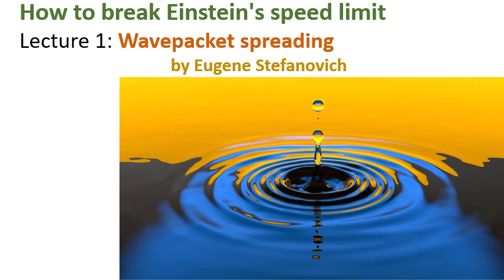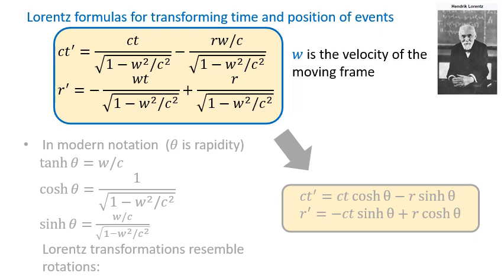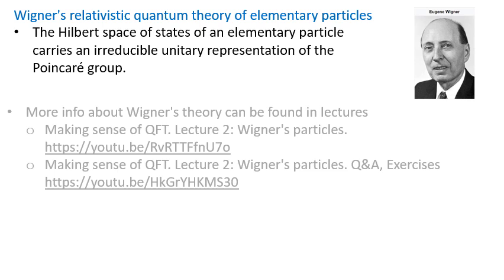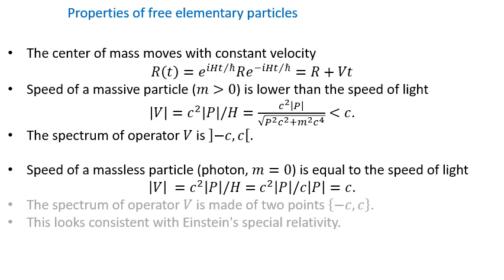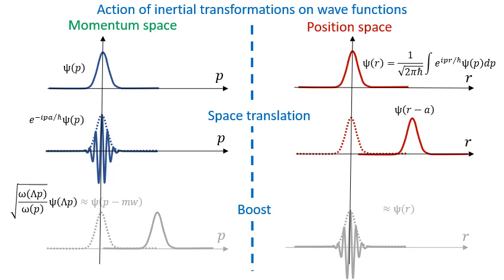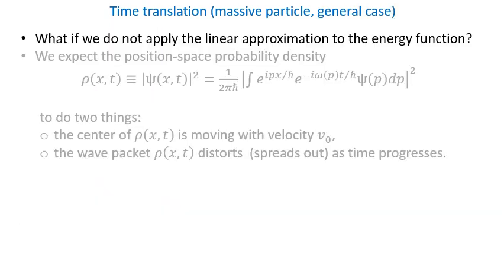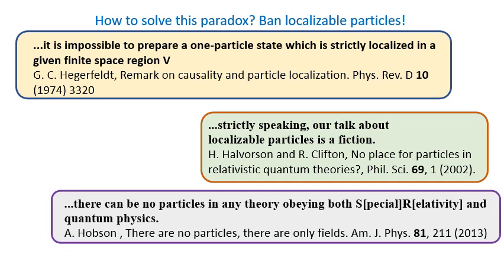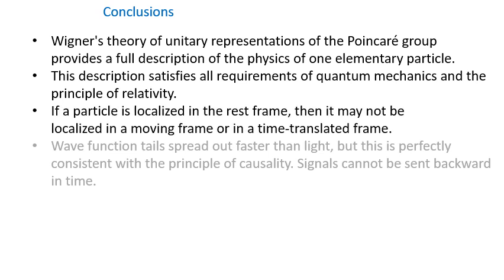How to break Einstein's speed limit. Lecture 1 of 3: Wave packet spreading.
I will discuss the application of Wigner's relativistic quantum mechanics to the time evolution of single particle wave functions in the position space. Wave function tails can propagate faster than light, but, despite widespread belief, this does not contradict the principles of relativity and causality.